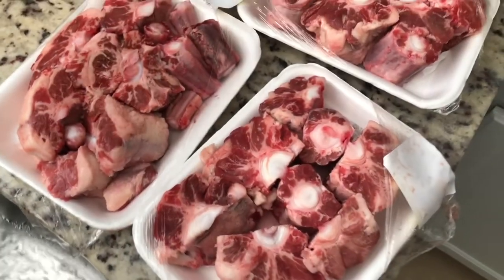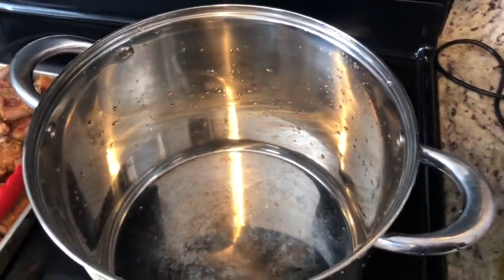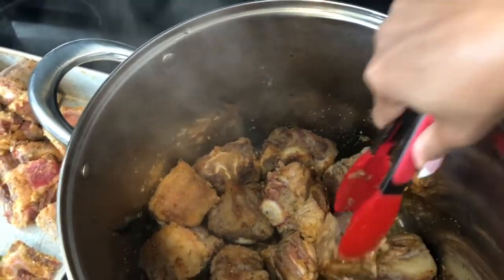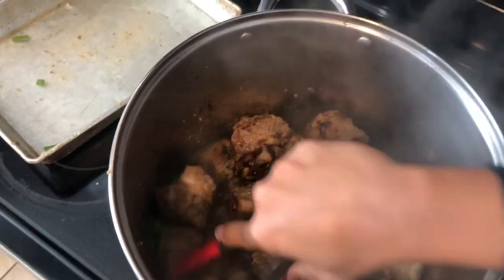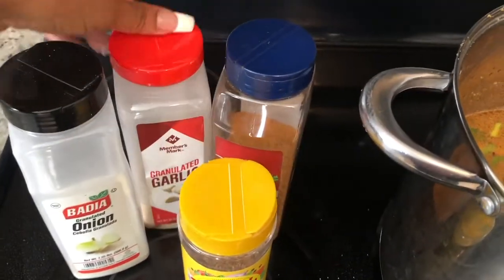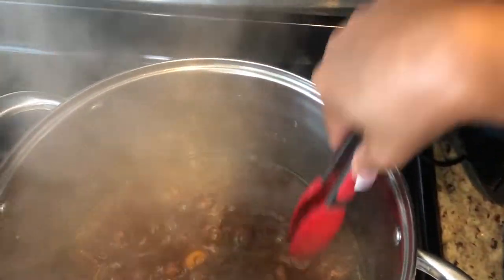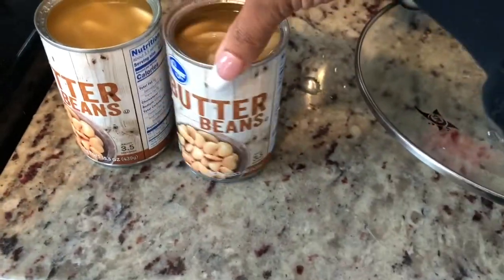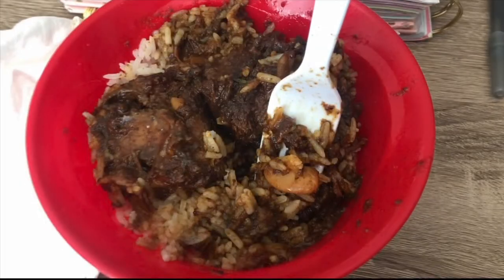🚨***JAMAICAN STYLE OXTAILS RECIPE*** 🚨| No Pressure Cooker Required(vlogmas day1)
WEEKLY VLOG:  Cook With Me. Watch as I make a simple and easy Jamaican Style Oxtail dinner. Happy 1st day of Vlogmas ❤️❤️❤️❤️

Follow us along our Journey ❤️